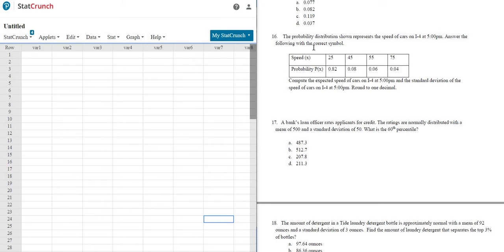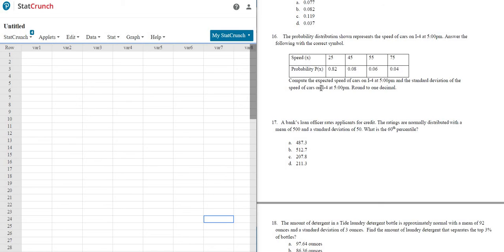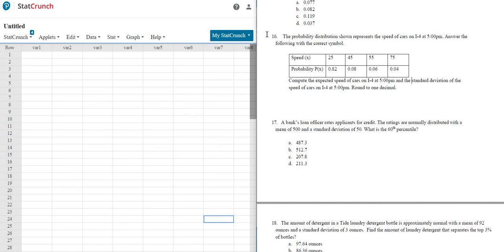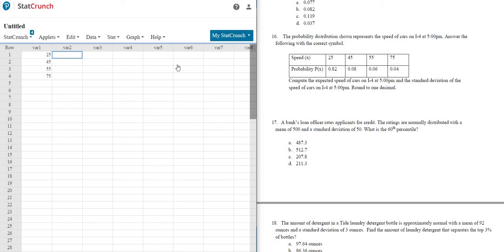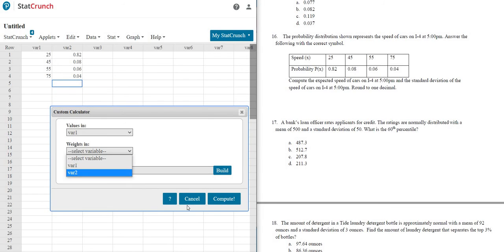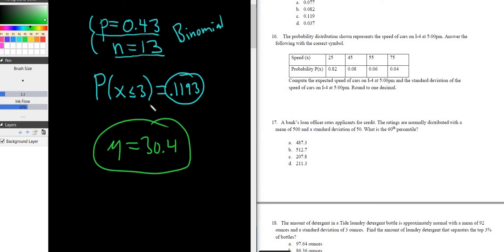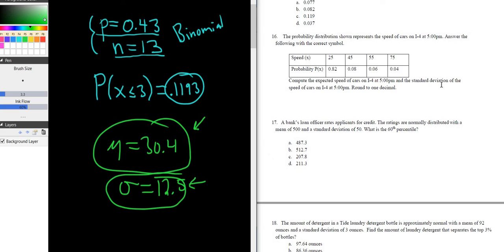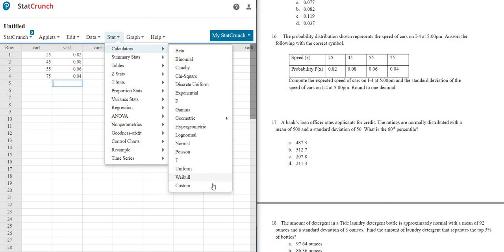#16. Expected Value and Standard Deviation of a Probability Distribution with StatCrunch